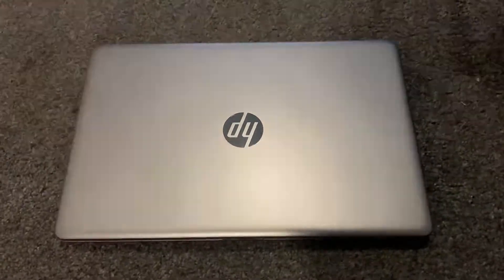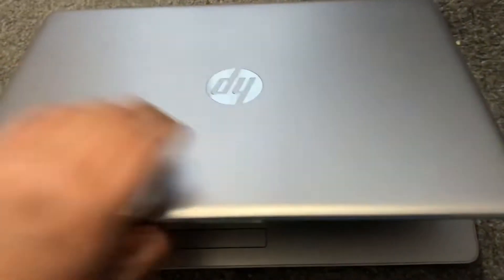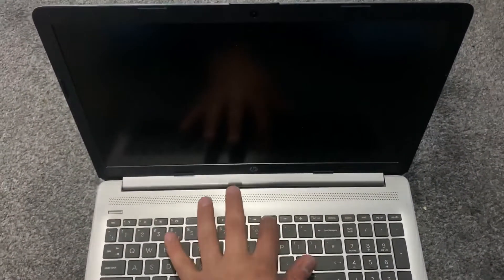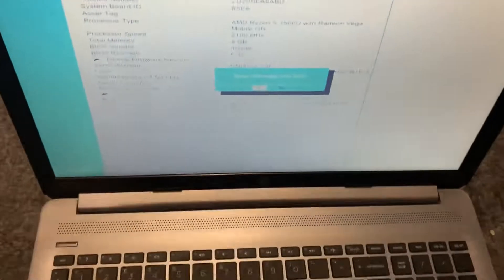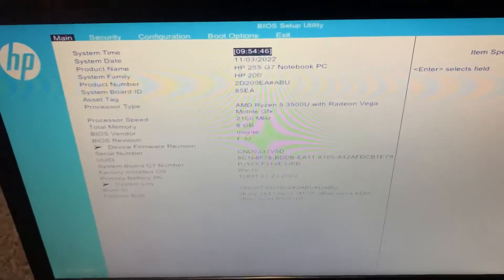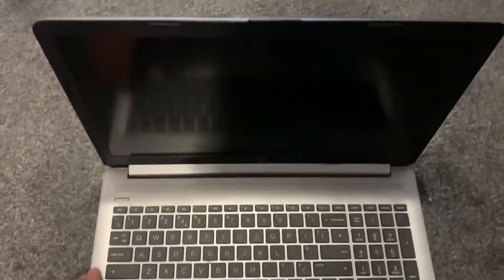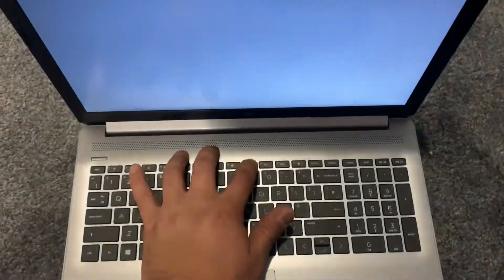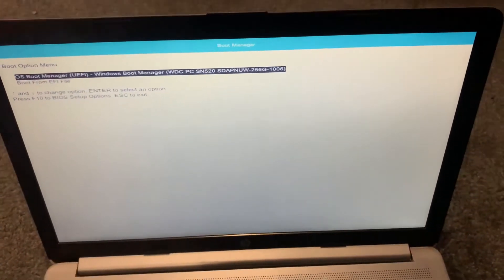HP 255 G7 - How To Enter Bios Configuration Settings & Boot Menu Options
In this tutorial, you will learn which keys enter into bios configuration settings and boot menu options for an HP 255 G7 laptop